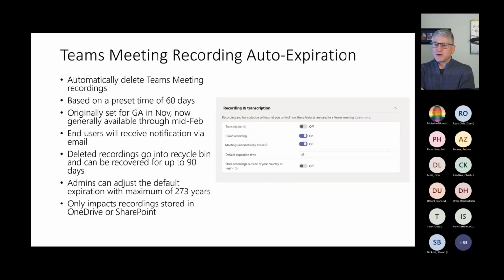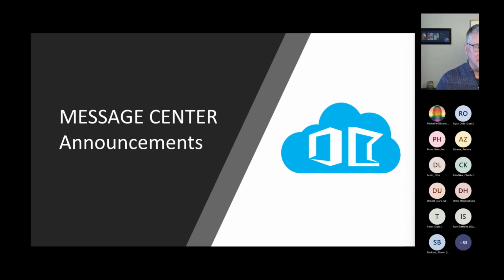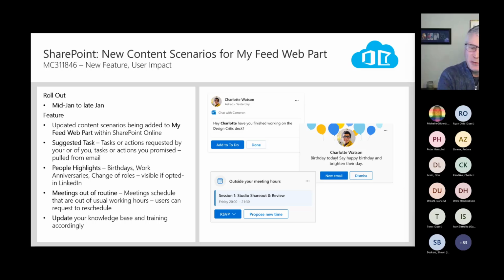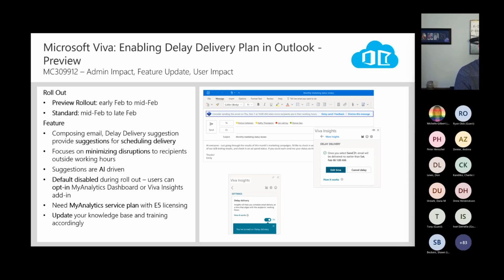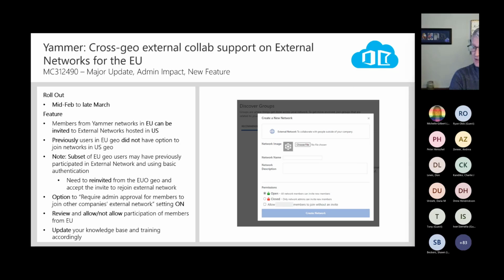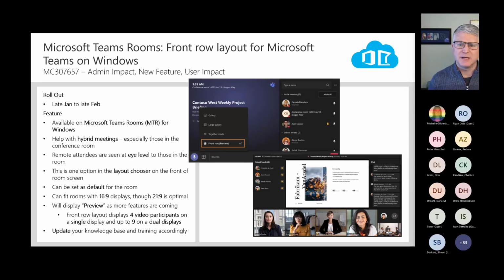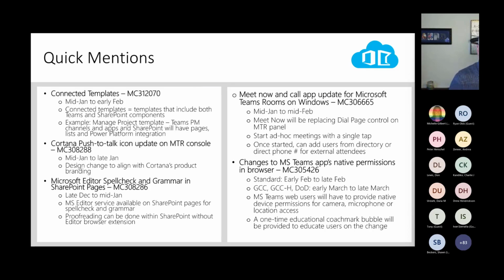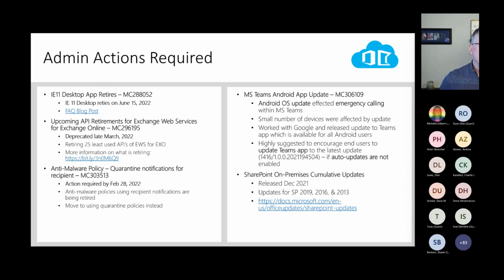MN365 January 2022 Message Center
We walk through the most important announcements in Microsoft 365 Message Center for January 2022.